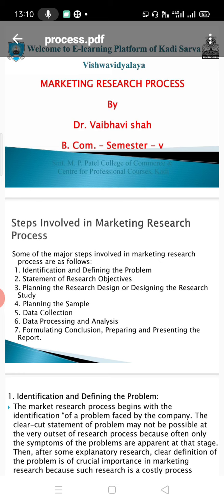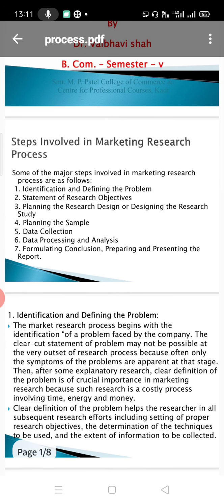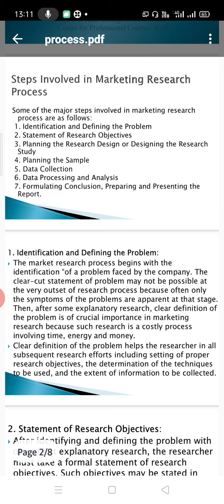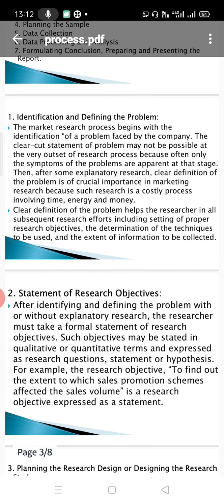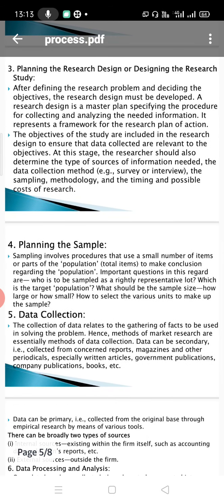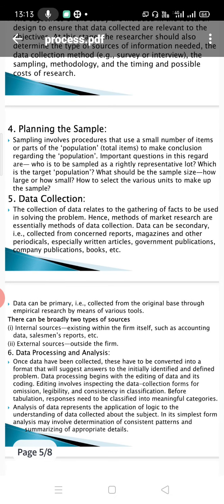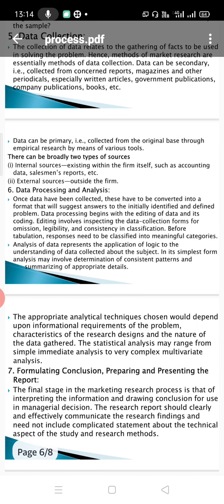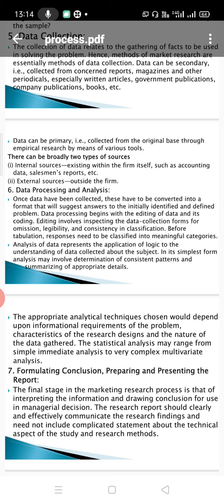MARKETING RESEARCH || PROCESS OF RESEARCH || BCOM SEM-V || MPCC || KSV || SVKM || KADI